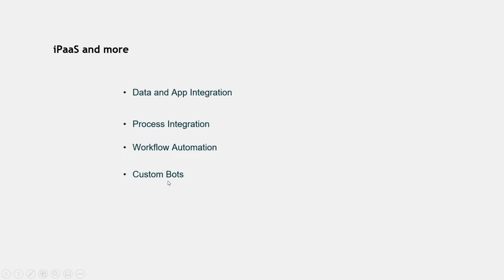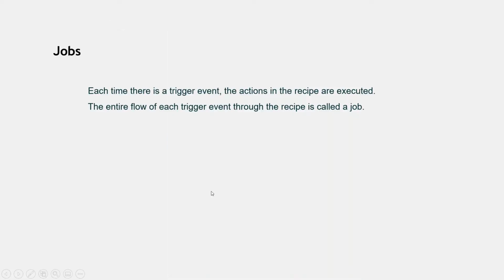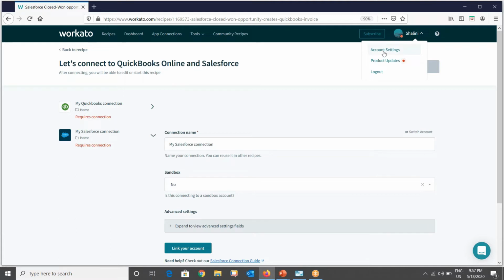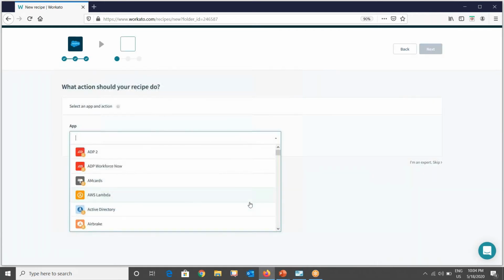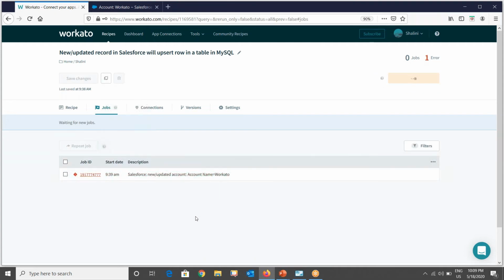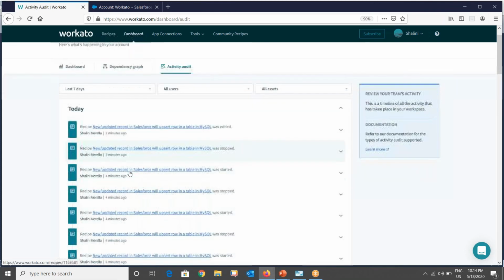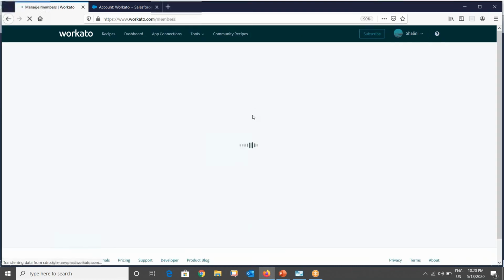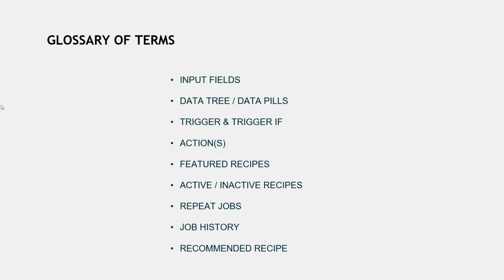Workato Integration tool demo |Integration & Workflow Automation| iPaaS | Cloud Integration platform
In this video, you will have a clear information on WORKATO tool. All the shapes, platform overview is provided.